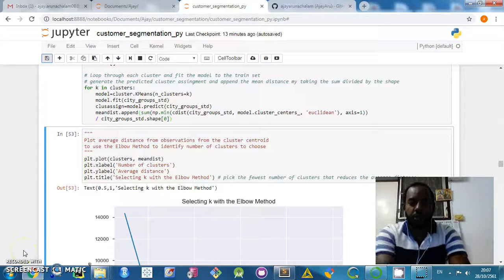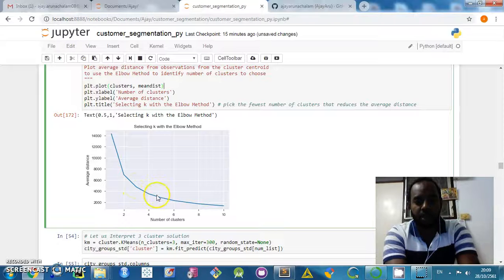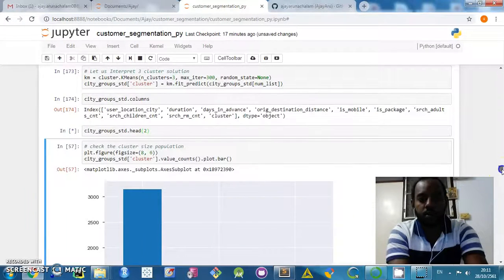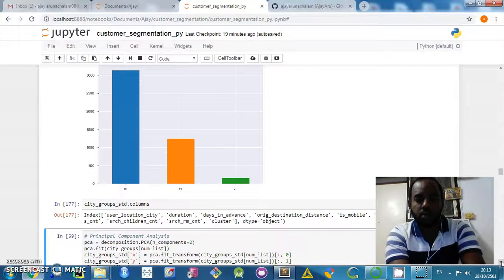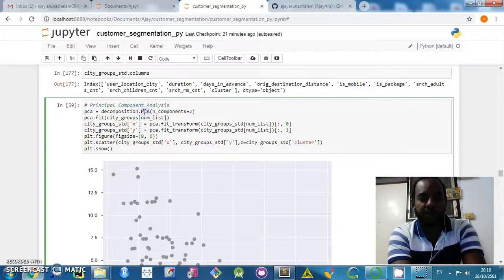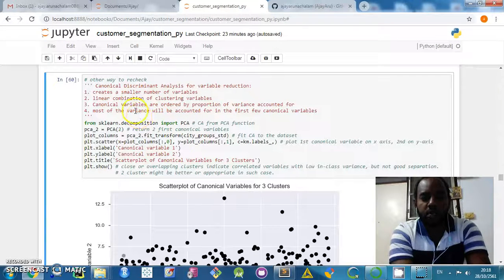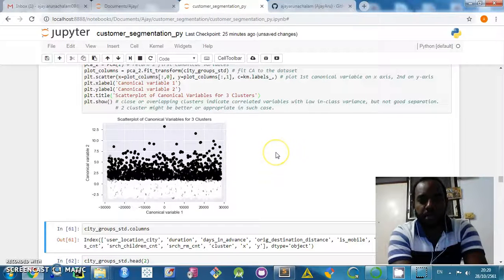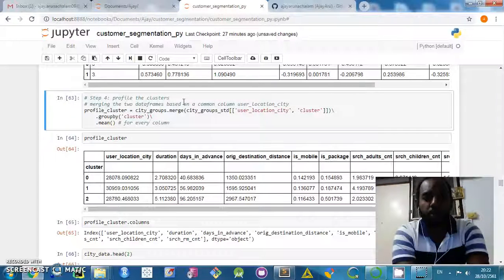Customer Segmentation - Part 7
END-2-END DEMO WITH REALTIME CASE STUDY FOR HOTEL BOOKING DATA